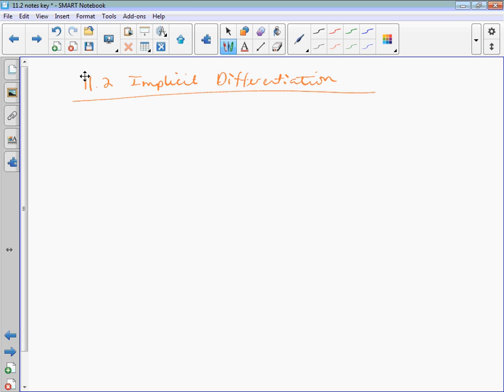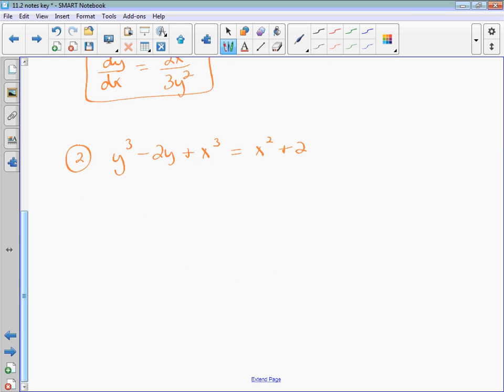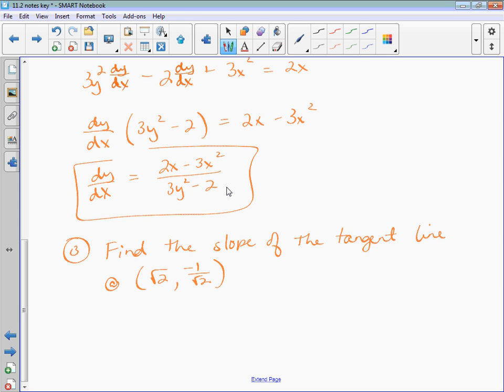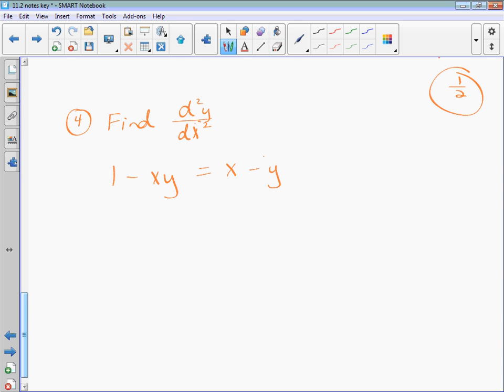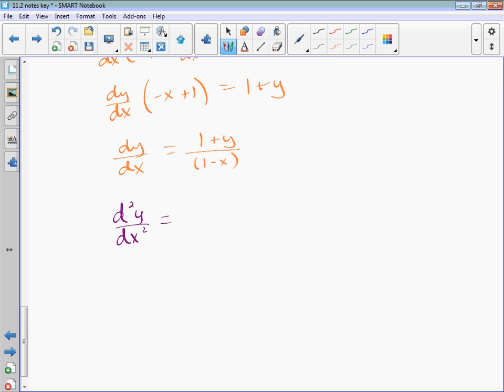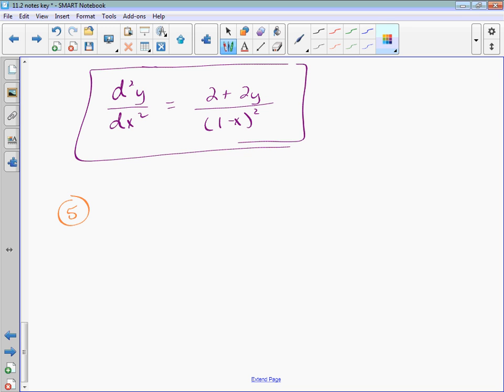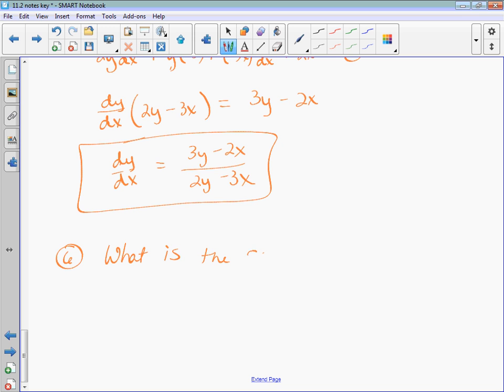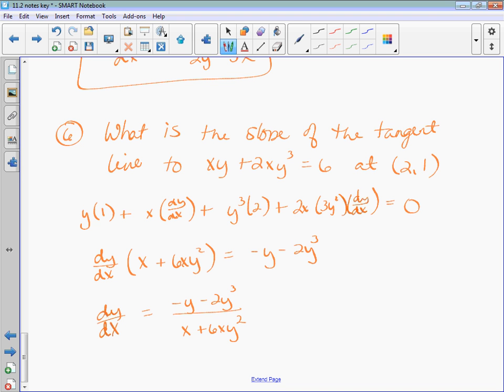11 2 notes video